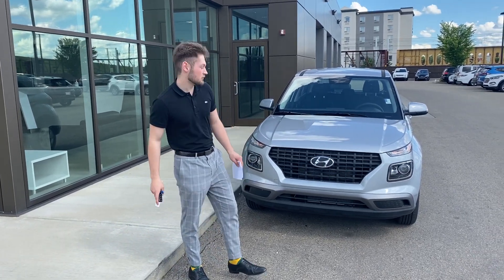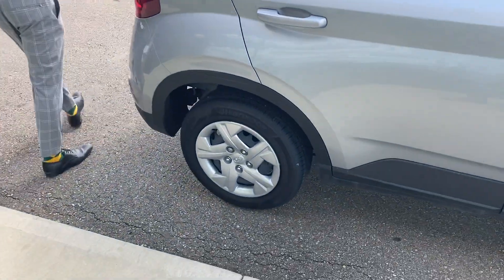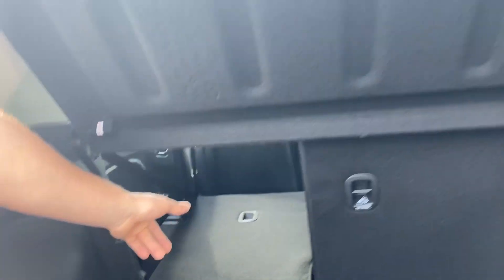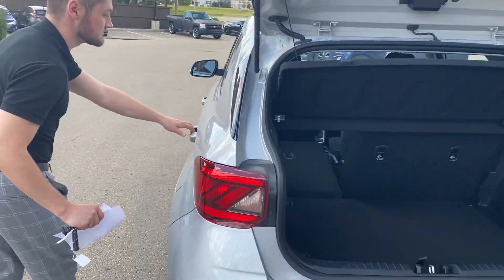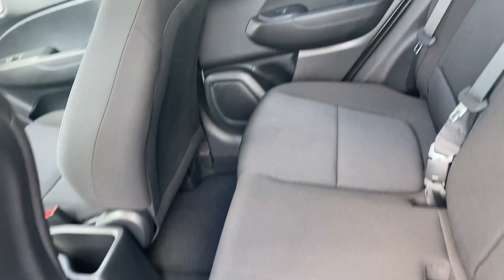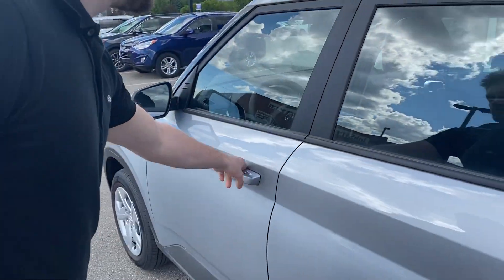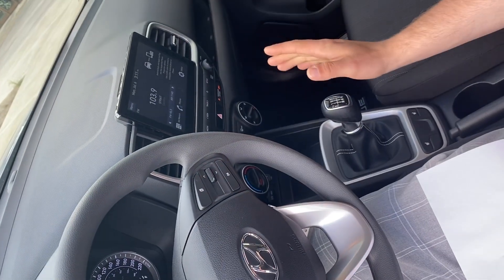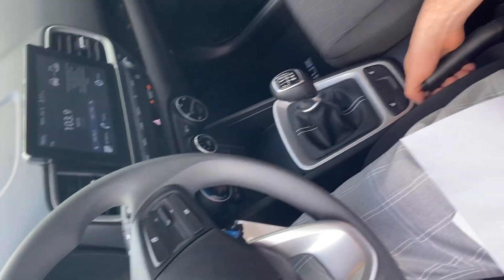Hyundai Venue || Edmonton Hyundai Dealer